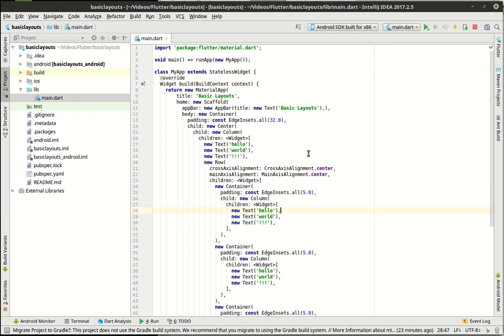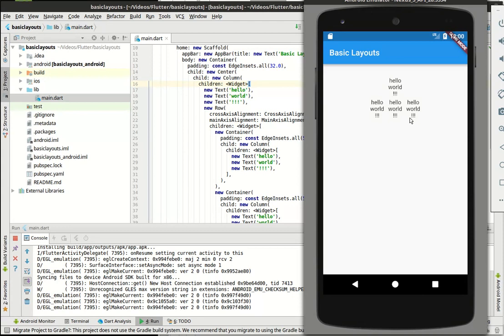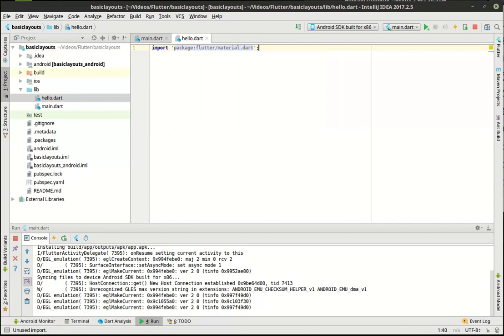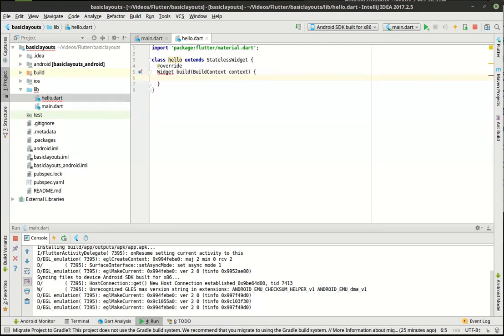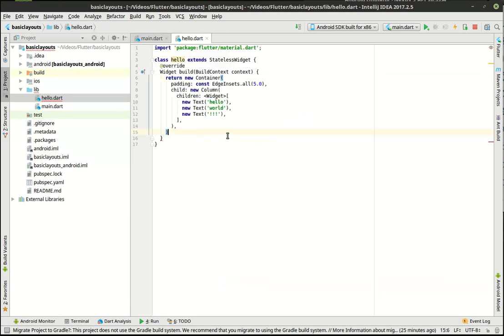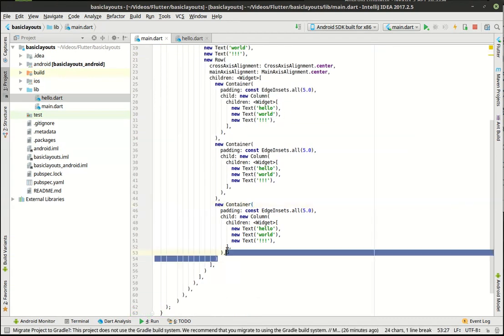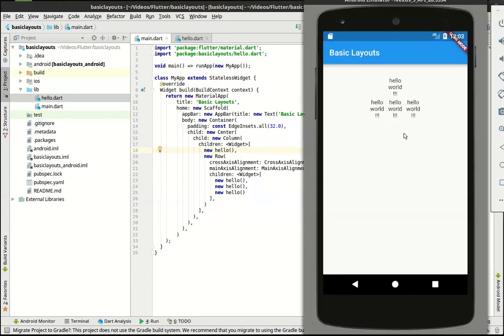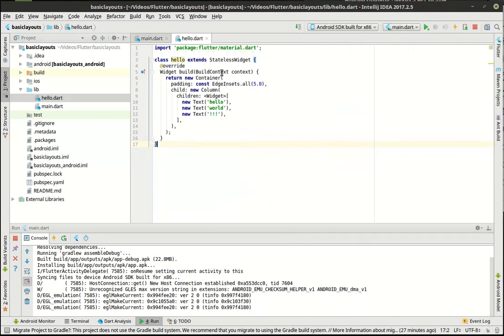Flutter 22 Creating a Custom Widget